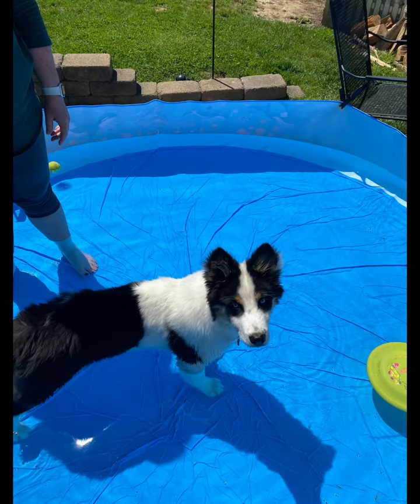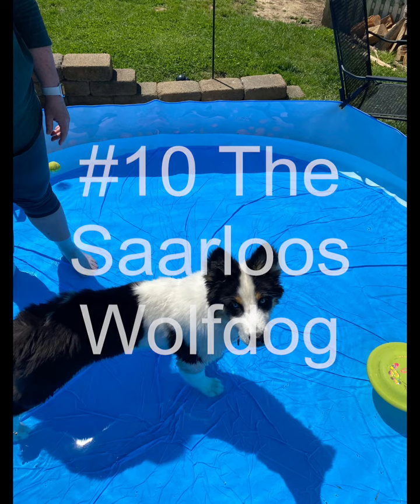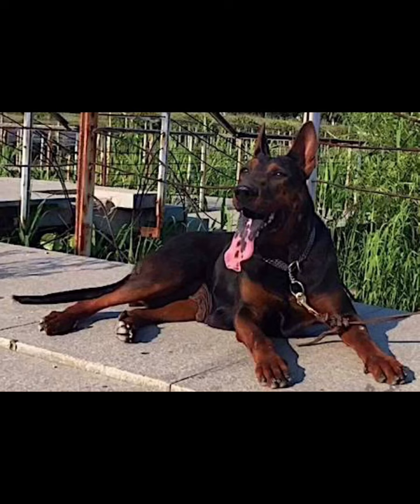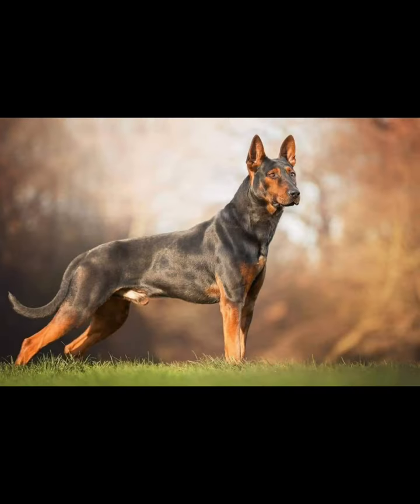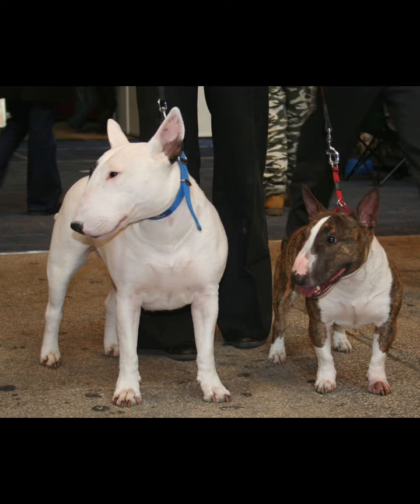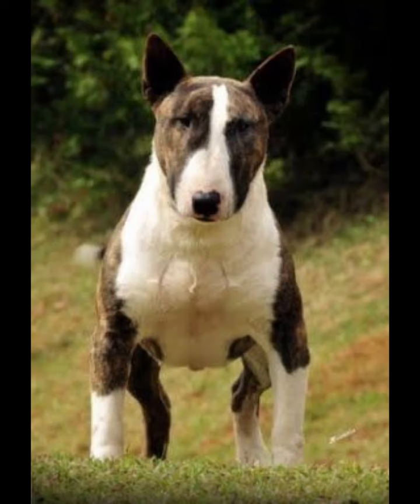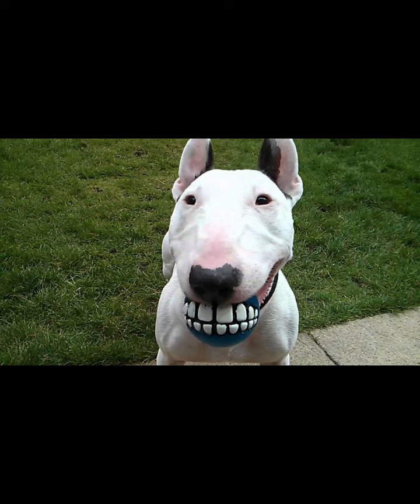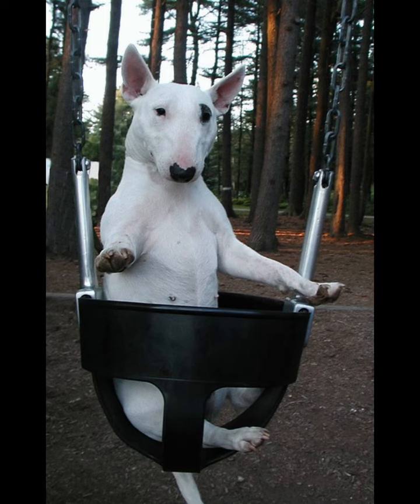SPEAK. Ep7: List of my 10 Favorite Dog Breeds part 2 (10-6)